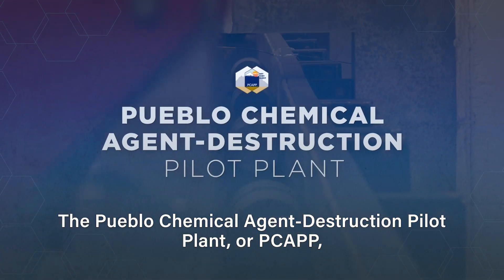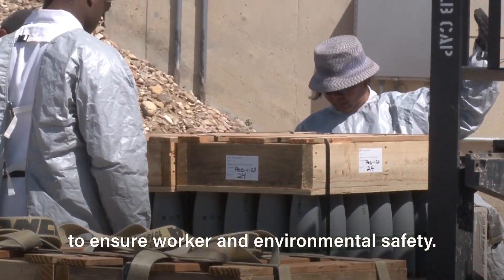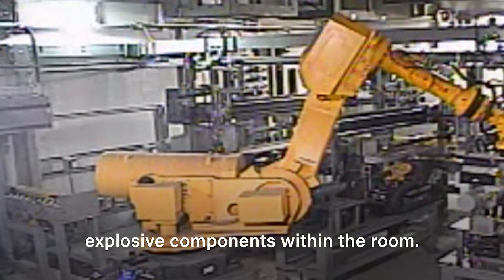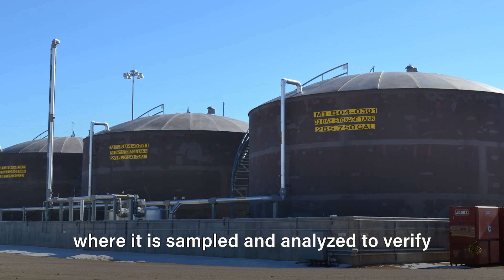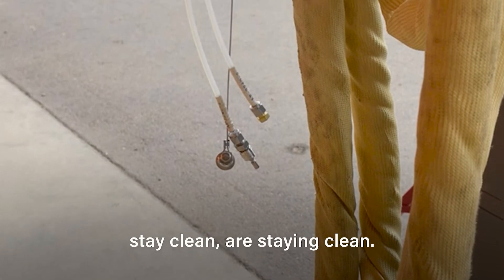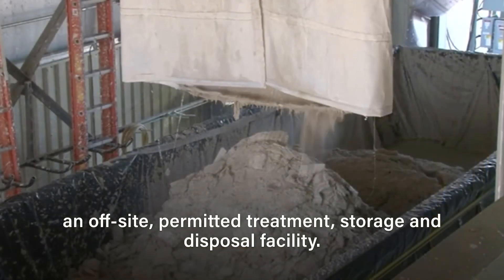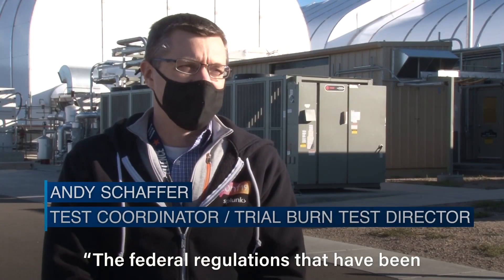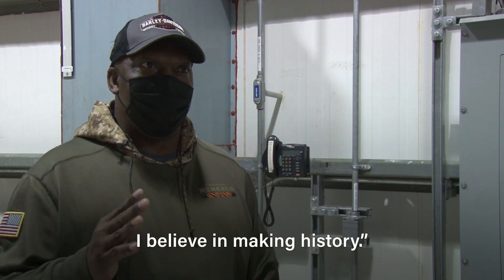Chemical Weapons Destruction in Colorado: Process Overview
The Pueblo Chemical Agent-Destruction Pilot Plant (PCAPP) is a state-of-the-art facility that is safely destroying the chemical weapons stockpile at the U.S. Army Pueblo Chemical Depot in Pueblo, Colorado. This video shows the steps required to destroy the remaining stockpile in Pueblo, using neutralization followed by biotreatment as the primary destruction technology.

The stockpile at the depot originally consisted of mustard agent configured in 155mm projectiles, 105mm projectiles and 4.2-inch mortar rounds.

Destruction operations began in Pueblo in 2015 and are scheduled to complete by the Chemical Weapons Convention treaty commitment date of Sept. 30, 2023.

The team successfully completed the 155mm and 105mm projectile campaigns and is now destroying the 4.2-inch mortar rounds.

Portions of this video have been blurred in accordance with Department of Defense guidelines.